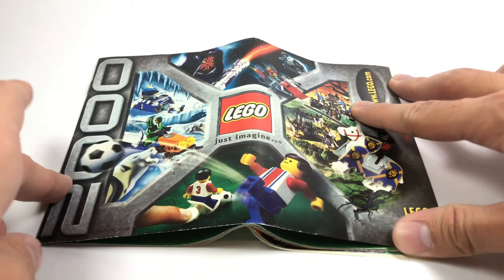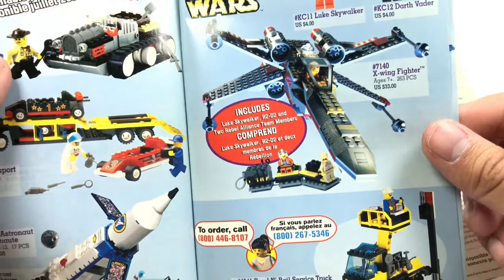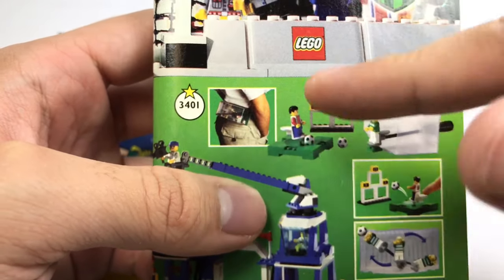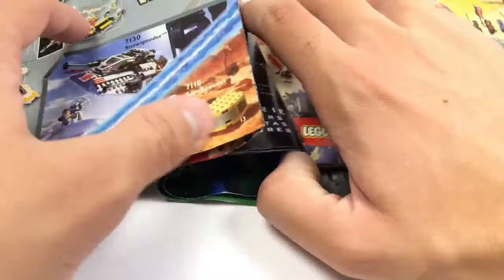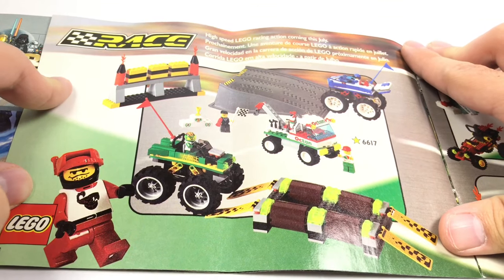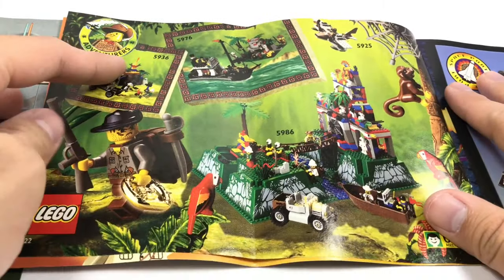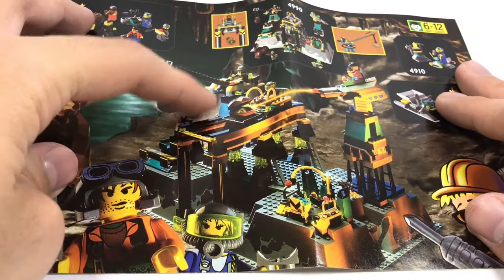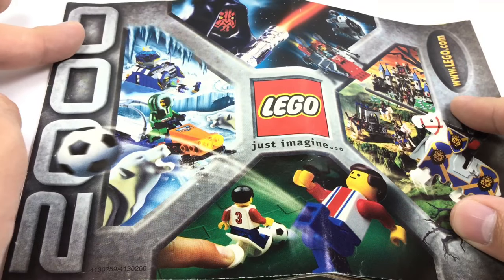LEGO 2000 Catalogs!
I take a look at two LEGO Catalogs from 2000 - one is for D2Cs and the other is the main catalog.
COMMENT RULES:

1) No number spam (as in 1st, 2nd, 3rd, etc). This is annoying and usually has NOTHING to do with the video. Also no "I'M EARLY" jokes. Those, again, have nothing to do with the video and are rarely constructive. Or comment spam, like "Legend has it nobody can like this comment!"
3) Don't be offensive. I'm keeping this one vague for a reason. Keep everything PG-rated, not even PG-13.
4) Don't spoil movies that just came out in theaters (as in, within a one month window).
5) Treat others with respect.
6) No political discussion, please.